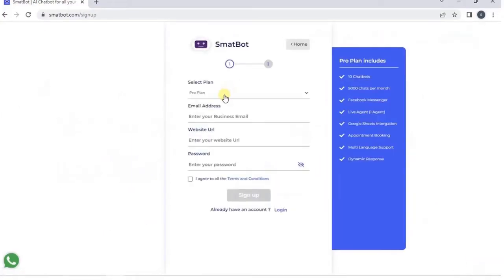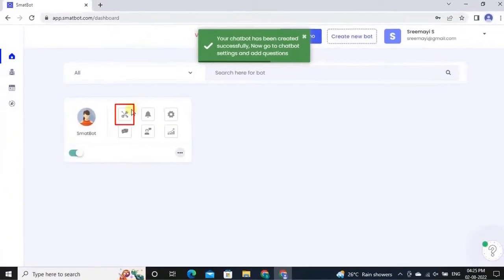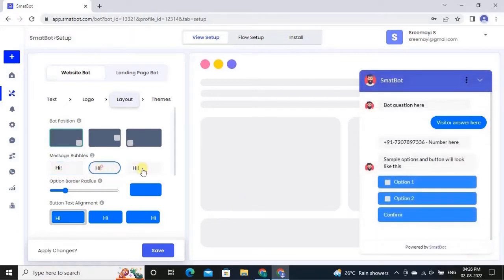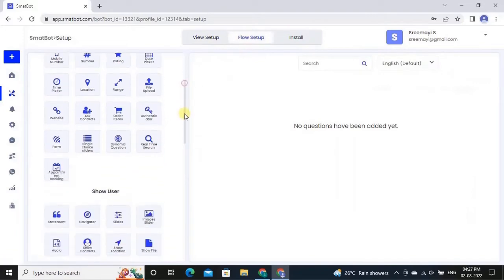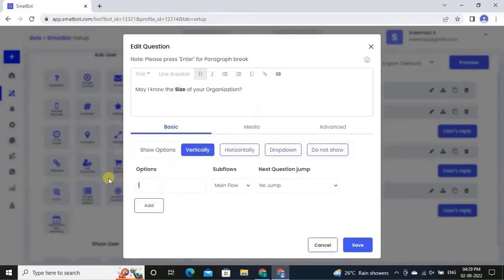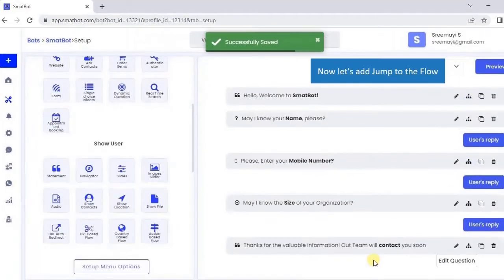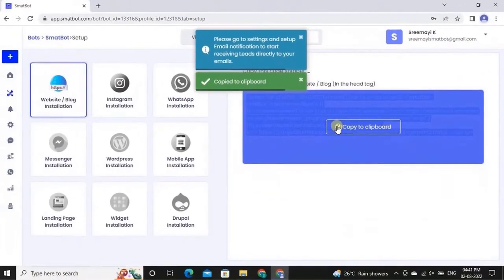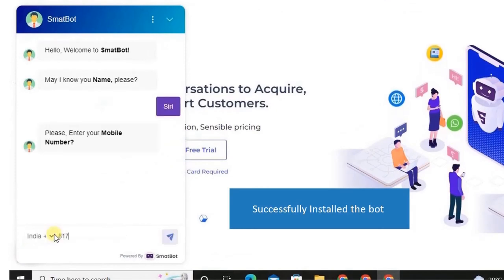How To Create A Chatbot In Less Than 5 minutes [ No - Coding ]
SmatBot, a subsidiary of ByteQuark Solutions, is an AI - Powered ChatBot Platform.